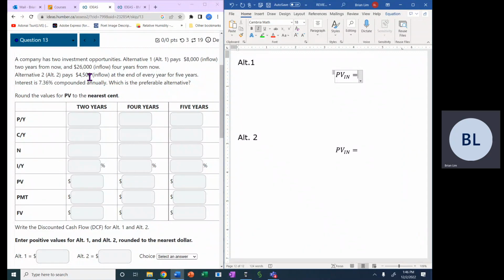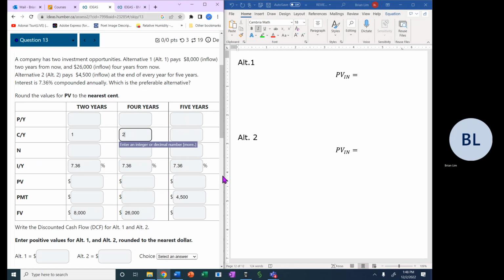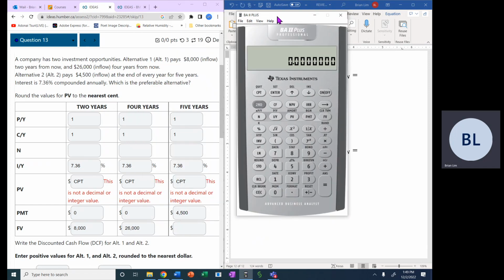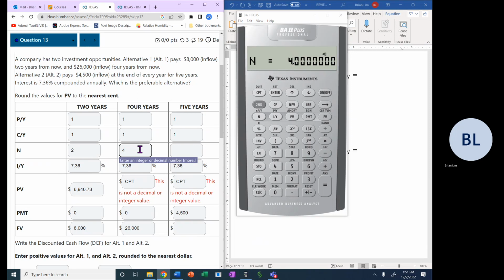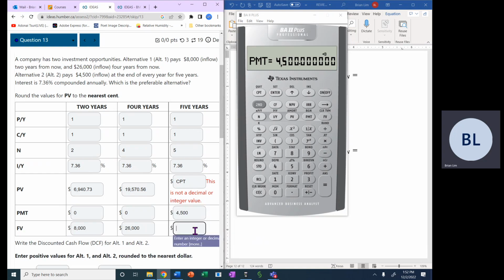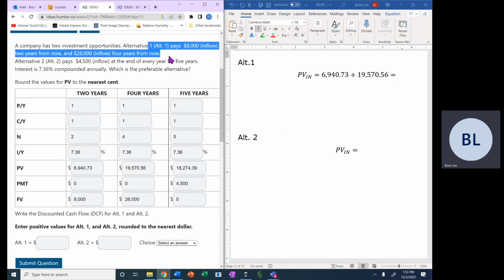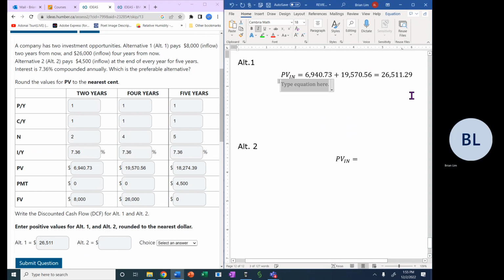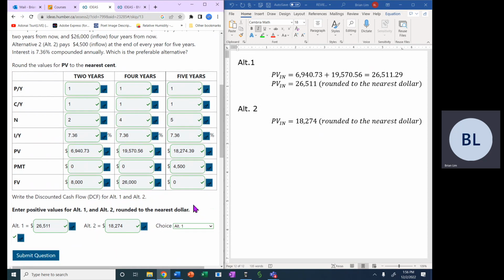R2q13 20221202 DCF (Discounted Cash Flow)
Inflow of funds only.